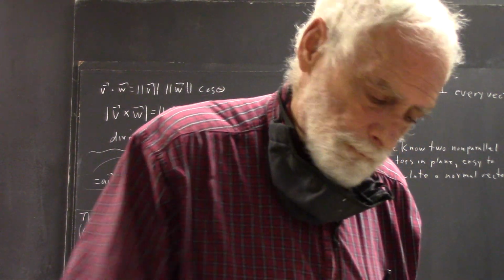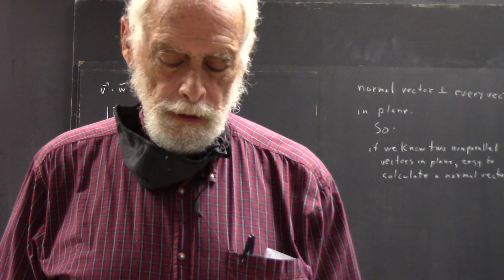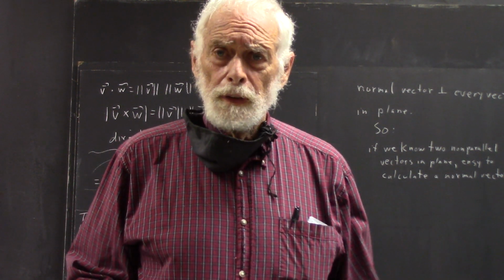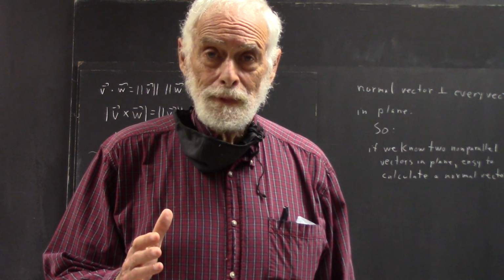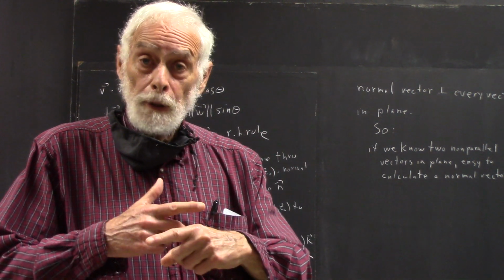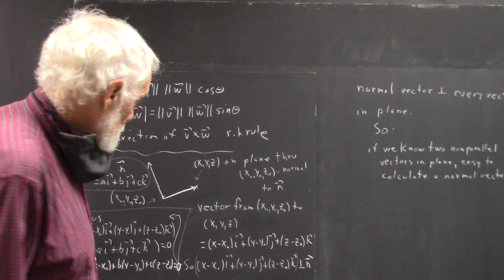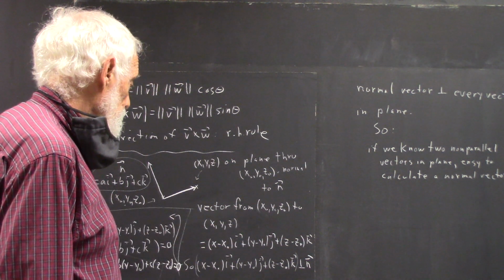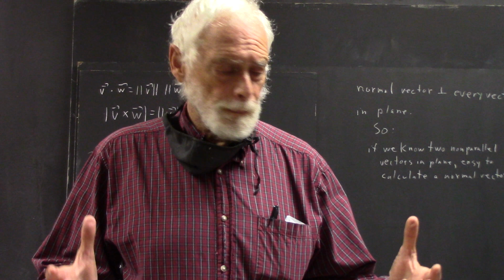dagmult_5251_a_fundamental_process__why_you_do_what_you_do_to_get_tangent_plane_etc__18